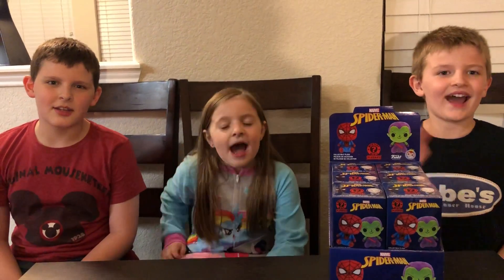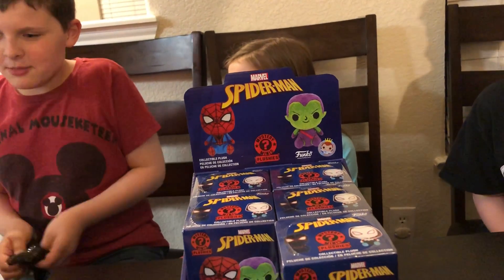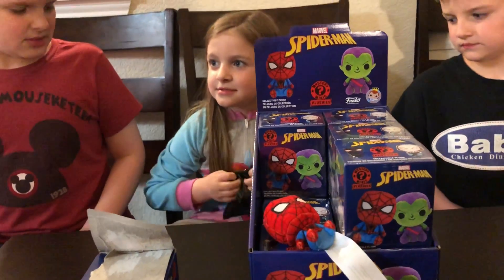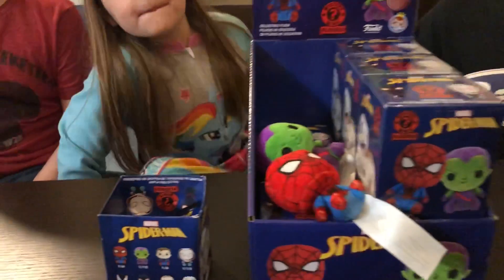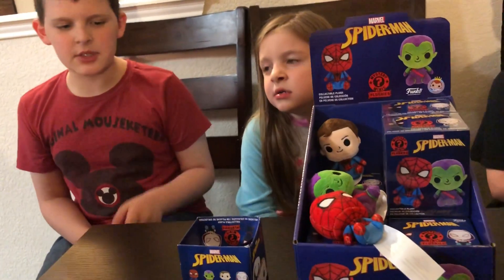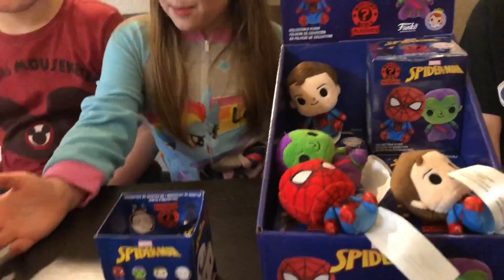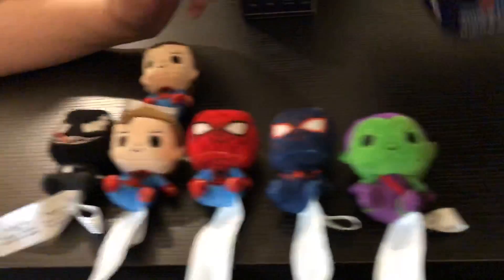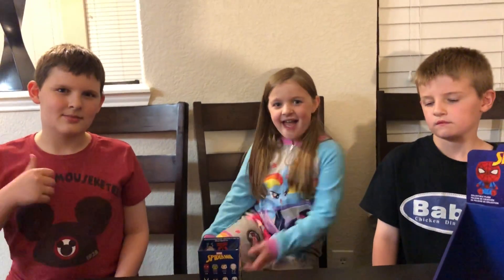Funko Mystery Minis Plushie Marvel Spider-Man Case Unboxing!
Today we open an entire case of Funko Mystery Mini Spider-Man Plushies! These are so Cute!
You can find awesome characters such as Spider-Man and Venom and even Green Goblin! These Funko Mystery Mini plushies are great for any collector to add to there collection.
The ratios are 1/6 and 1/12.
This makes collecting the whole set easy!
On Facebook? Come join the best Funko group around